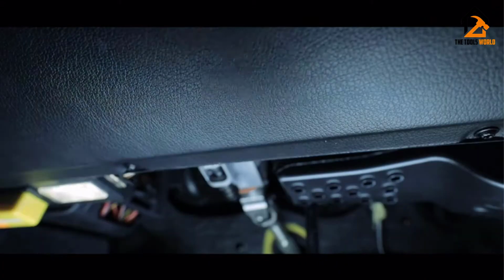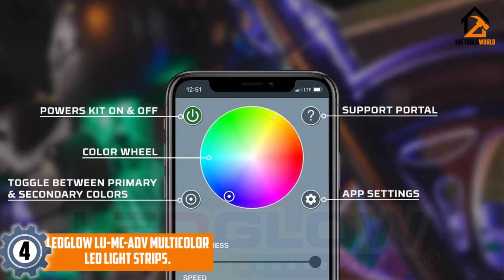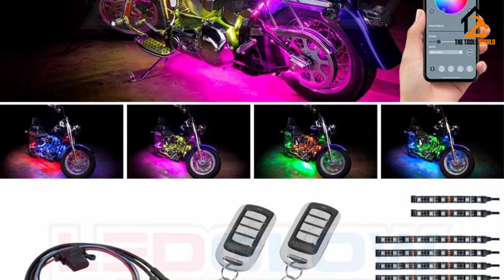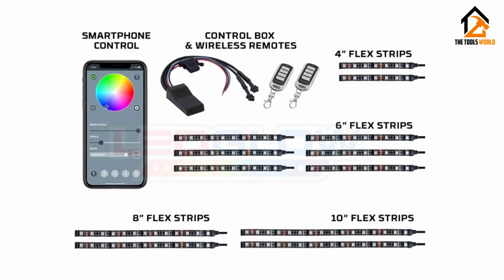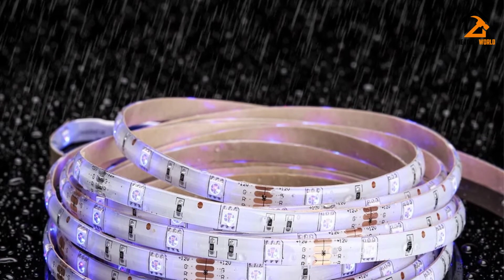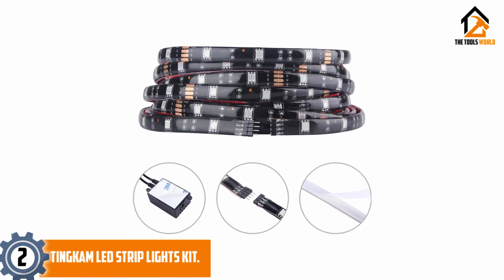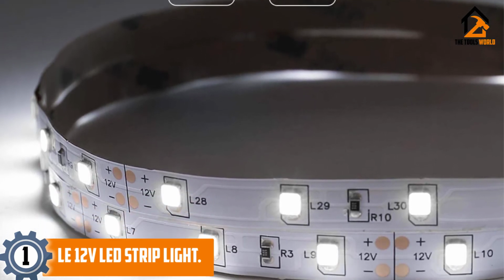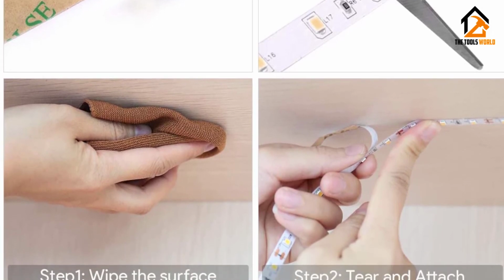Best LED Light Strips - Top 5 LED Light Strips Review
▶️ In This video, We recommended the top 5 best LED Light Strips.

▶️ 5. OPT7 Aura Interior Car Lights.

▶️ 4. LEDGlow LU-MC-ADV Multicolor LED Light Strips.

▶️ 3. Minger LED Light Strip – Best Waterproof LED Light Strips.

▶️ 2. Tingkam Led Strip Lights Kit.

▶️ 1. LE 12V LED Strip Light.

Are you Searching for the Best LED Light Strips? So now you are in the right place to get the valuable info on LED Light Strips.

In this video, we shortlisted the top 5 Best LED Light Strips on the market in 2020. We made this list based on our personal opinion. After performing our research based on their price, quality, durability, brand reputation, and other related issues we ranked them with no particular request or influence.

We have tested each LED Light Strips and tried to include in-depth information about LED Light Strips in our Video which will be enough to fulfill all of your needs. We recommended The Top 5 LED Light Strips In this video. All of them are maintaining quality. If you want to buy LED Light Strips, we think this list will be very helpful to you.

We hope you like the LED Light Strips we selected for this year. If you have any questions related to the LED Light Strips which are listed here, please leave a comment down below and we will get back to you as soon as possible.